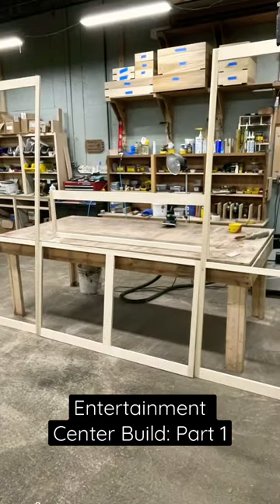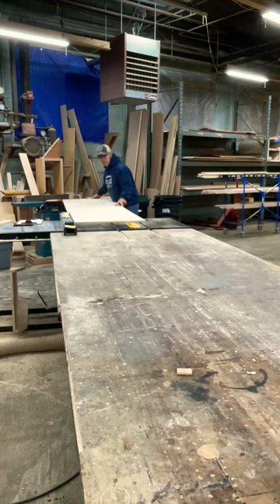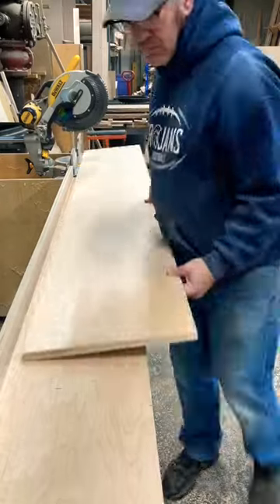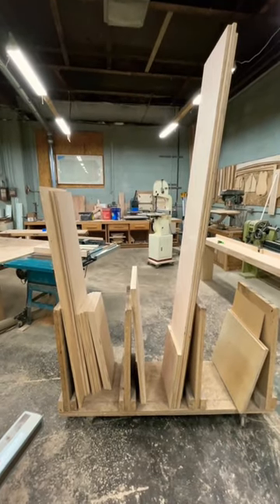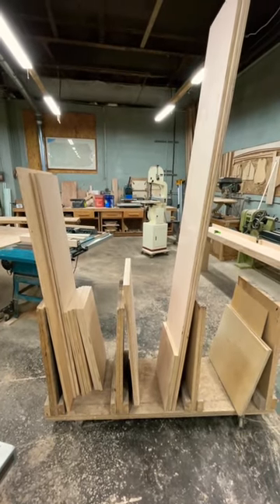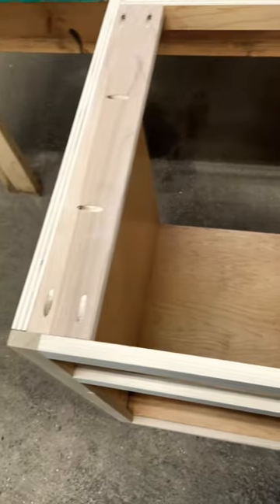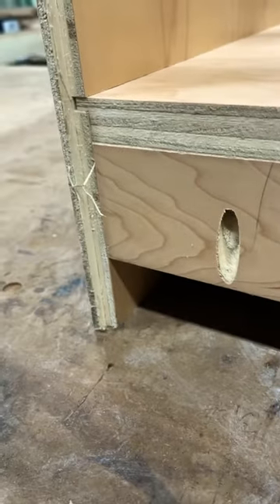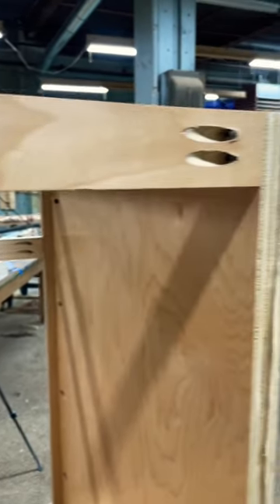Entertainment Center Build: Part 1